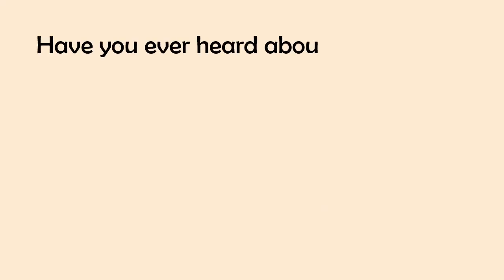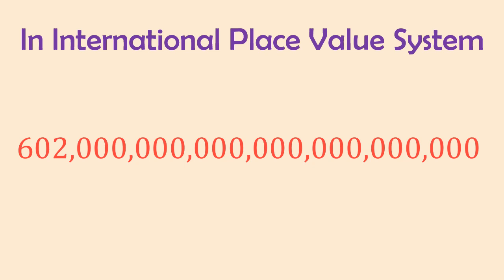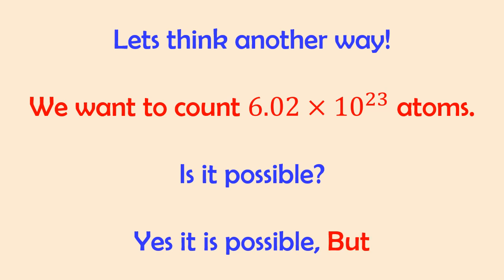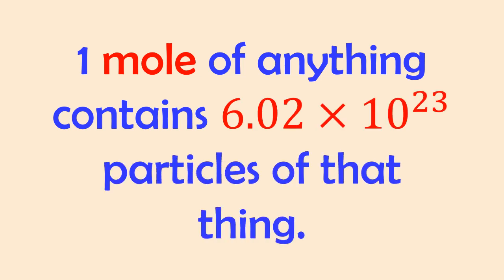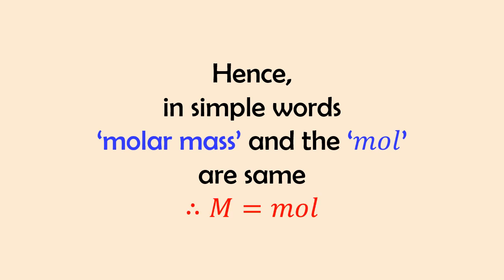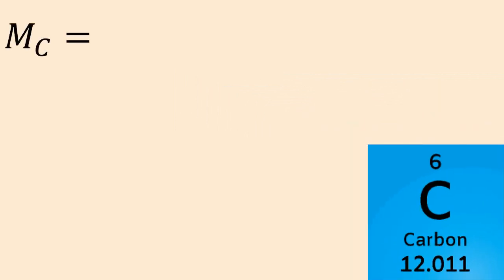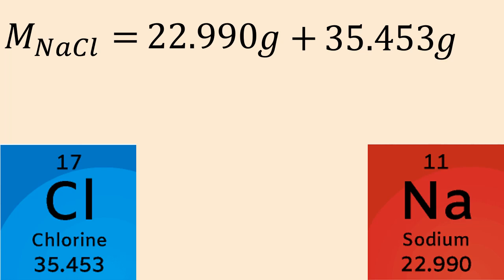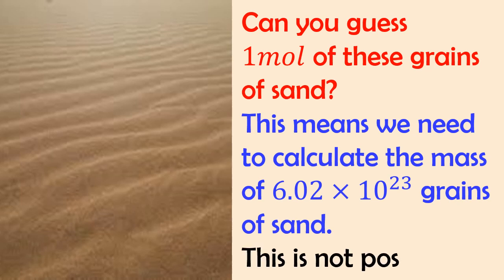The story of mole | Molar Mass | Avogadro’s Number | Quran & Science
In this video Saad Usman explains the topic ‘mole and the molar mass’ with an amazing story. Mole of marble balls, atoms, grains of sand, hydrogen element and sodium chloride| Avogadro’s Number | are also covered in this video.